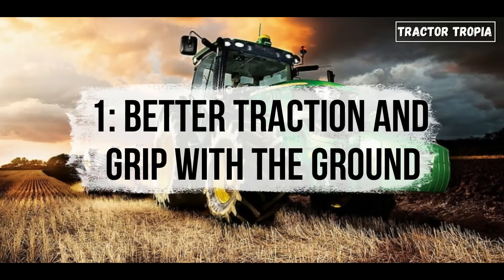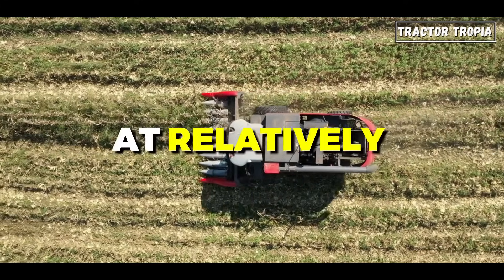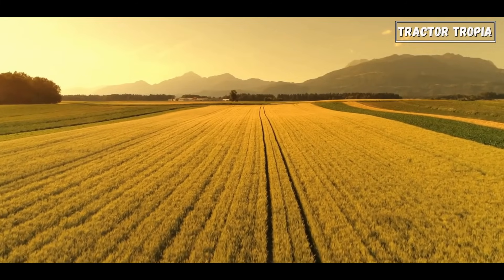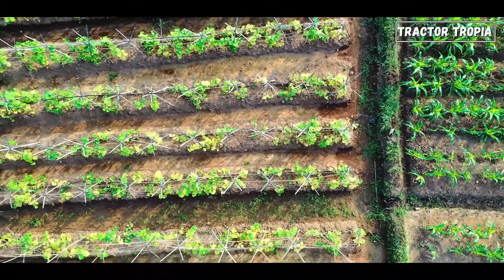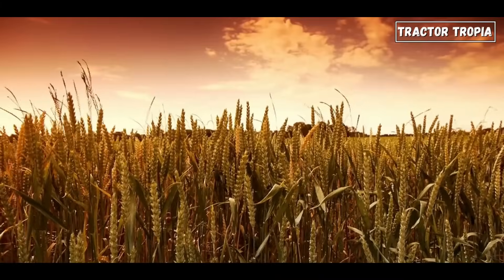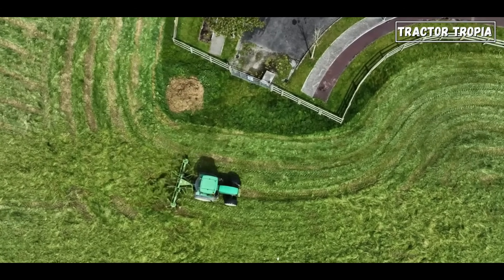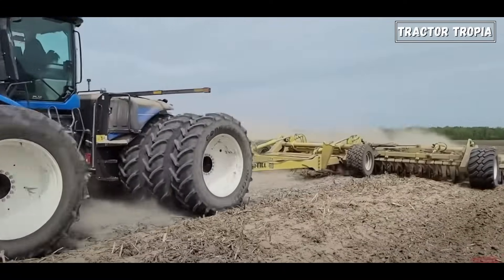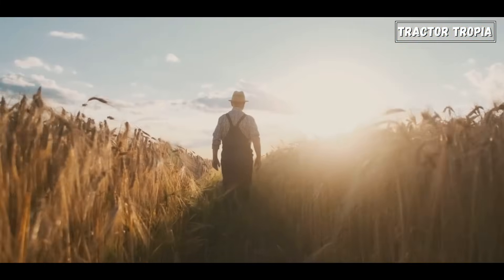Why Do Tractors Have Giant Back Wheels?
Why Do Tractors Have Such Big Rear Wheels?

Ever wondered why tractors sport those massive rear wheels and smaller ones in the front? 🚜

Join us in this captivating journey as we uncover the 6 compelling reasons behind this design choice, revealing the engineering brilliance that enhances a tractor's performance and productivity.

🤔 But do all tractors have big rear wheels?
Find out why tractors come in diverse sizes and configurations, tailored for specific tasks, and learn about exceptions like 4-wheel-drive tractors with wheels of the same size.

Join us for more insights into the fascinating world of agriculture and machinery.

Until next time, happy farming! 🌾🚜

▬▬▬ End  ▬▬▬
This was Why Do Tractors Have Such Big Rear Wheels??